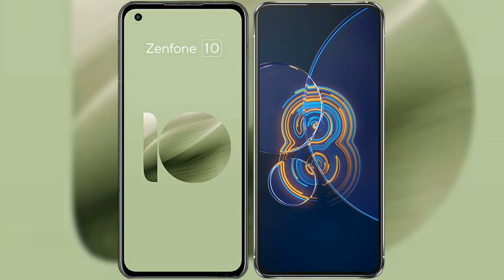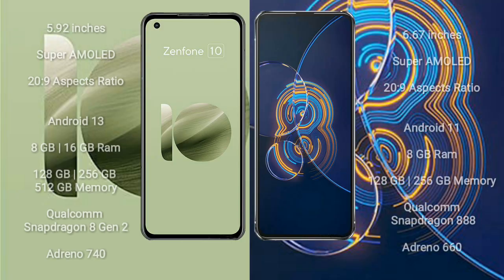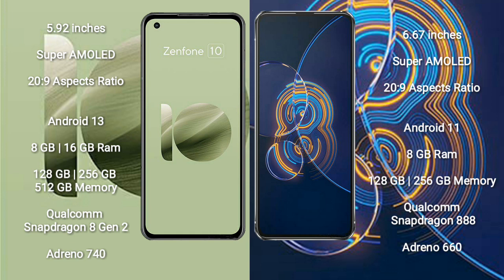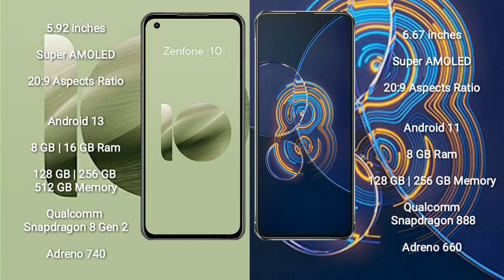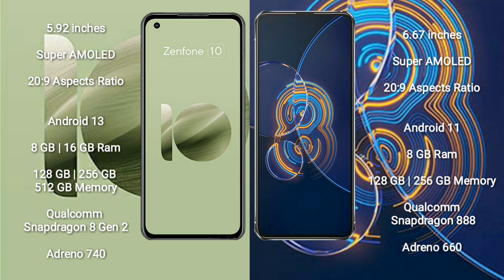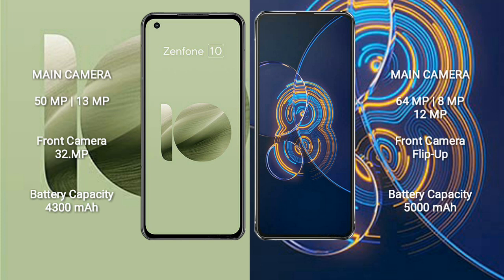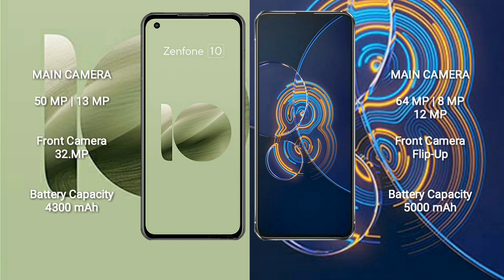Asus Zenfone 10 vs Asus Zenfone 8 Flip Review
asus zenfone 10 vs asus zenfone 8 flip
zenfone 10 vs zenfone 8 flip